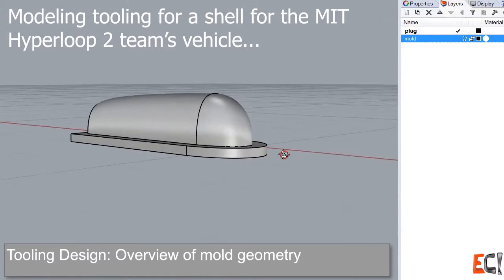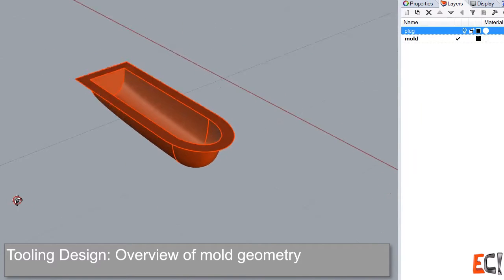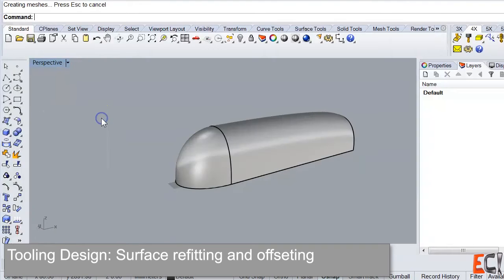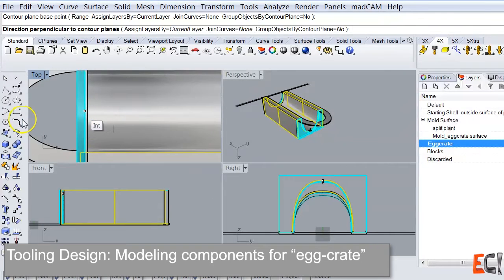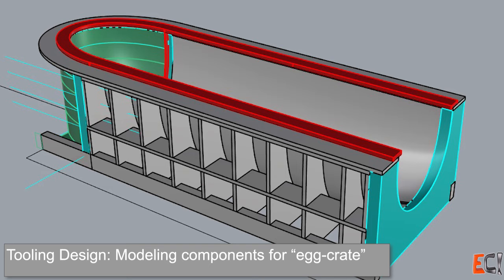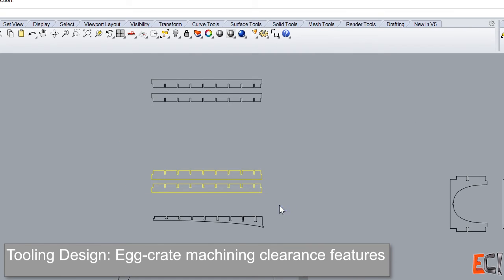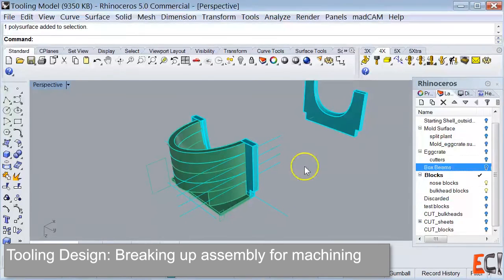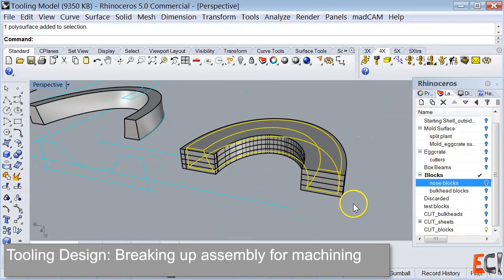Hyperloop Shell: Mold Design (Part 1)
Reviewing the decisions made in designing tooling for the MIT Hyperloop 2 team's carbon fiber vehicle shell.  The shell was built with foam-cored vacuum bagged carbon fiber in a direct-built female mold.  The goals were: cheap and fast to build while maintaining minimum weight.

This video is the complement to a post at Explore Composites! which has more detail about this project with information about the material and process choices: